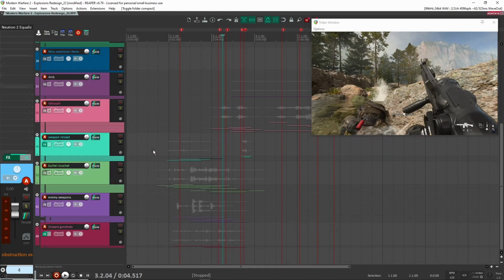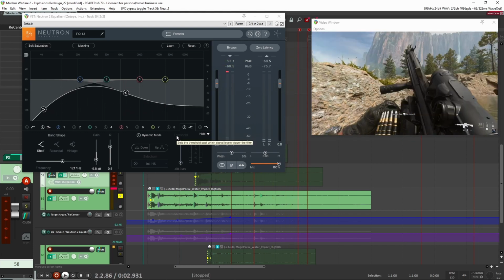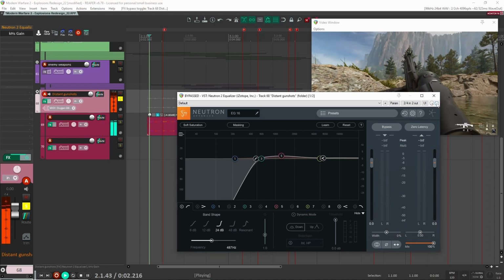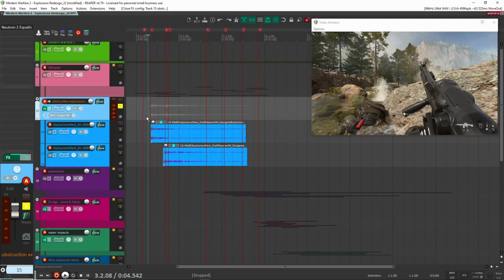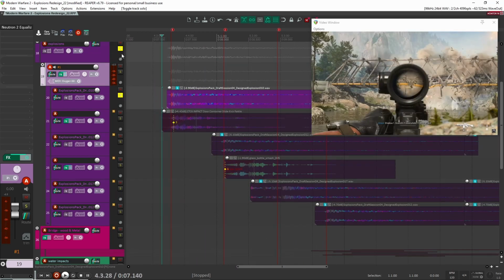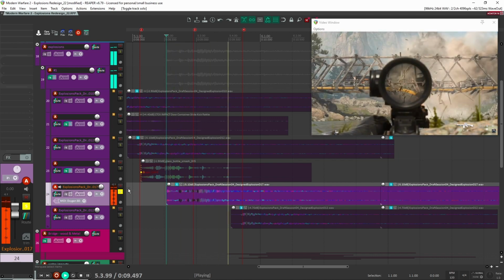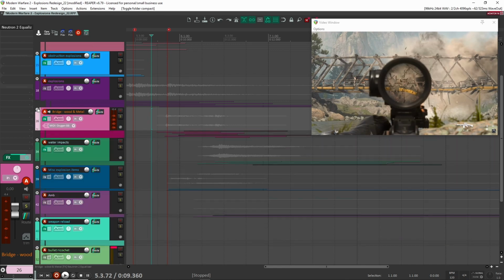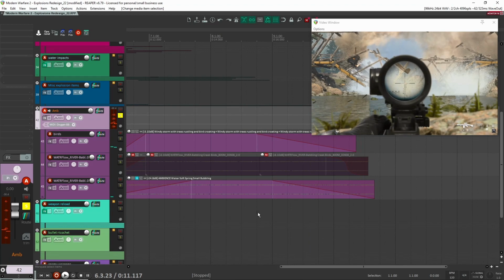Explosion Sound Design | COD MW2 Sound Redesign Breakdown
In this video, I breakdown a clip from Call Of Duty Modern Warfare 2 which needed a lot of explosion sound design.

In the video, I go over layer by layer how I designed each sound effect.

00:00 - Intro
00:31 - Original vs Sound Redesign
01:28 - Bullet Ricochet Sound Design
04:43 - Enemy Weapon Sound Design
07:17 - Weapon Reload Sound Design
08:28 - Explosion Sound Design (Obstructed) + Whooshes
11:16 - Explosion Sound Design (Unobstructed) + Whooshes
15:29 - Bridge Destruction Sound Design
16:58 - Water Impact Sound Design
18:28 - Metal & Glass Details
19:04 - Ambience Sound Design